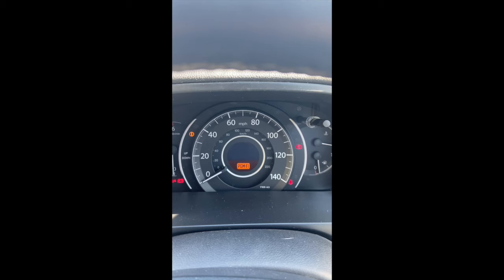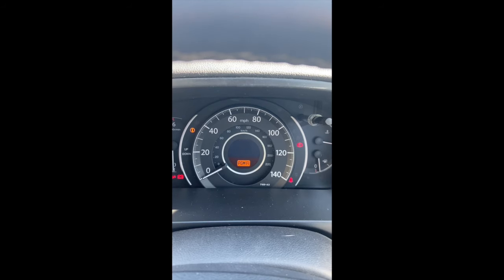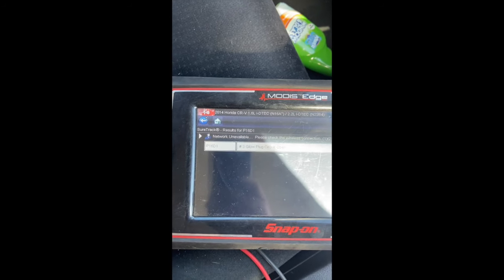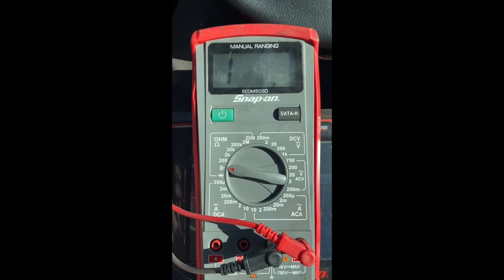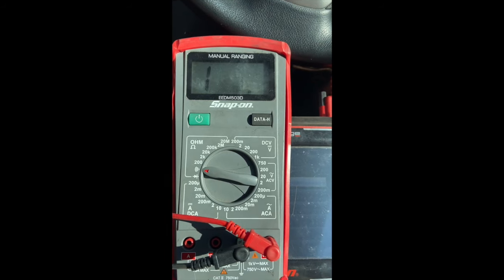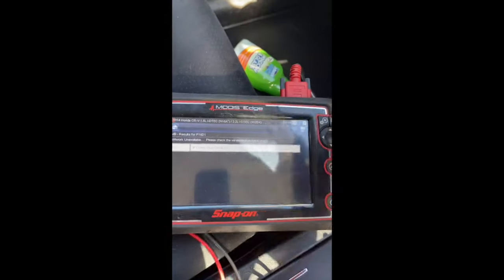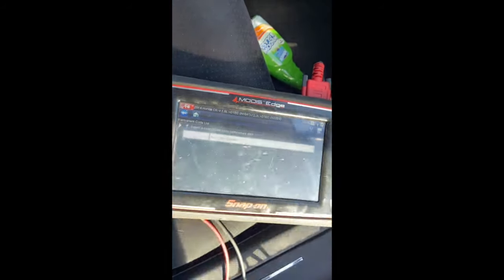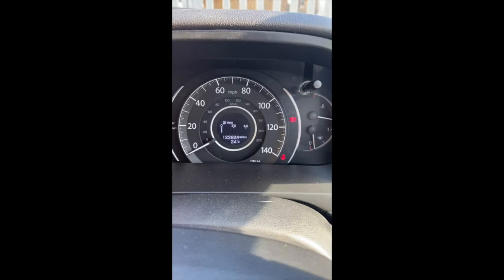How to Fix the PGM-FI Dash warning / fault on a Honda CRV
How to Fix the PGM-FI / PGM-F1 Dash warning. This video relates to a 2014 model CRV. PGM-FI can relate to various issues as its a generic warning for injection faults but due to my experience most of the time it's glow plug related.

Glow plug
EOBD scanner
Multi meter
Budget EOBD scanner

Check out some of the tools I use on a regular basis:

Milwaukee 3/8” Impact driver
Milwaukee 1/2” 18V Impact driver
Milwaukee 3/8 battery ratchet
Milwaukee 3/8 long neck battery ratchet